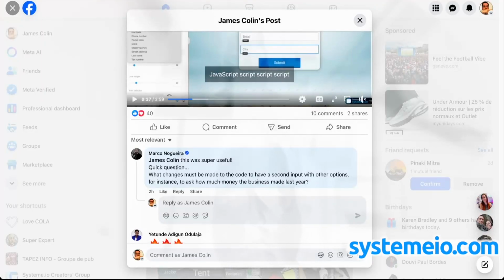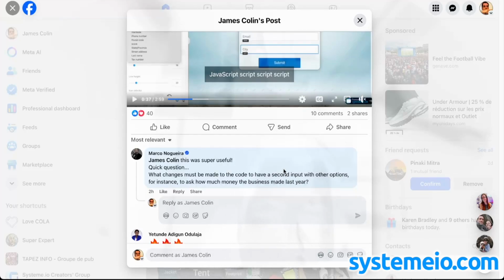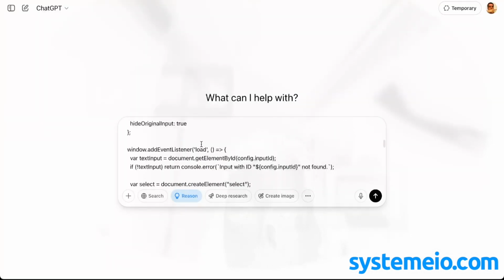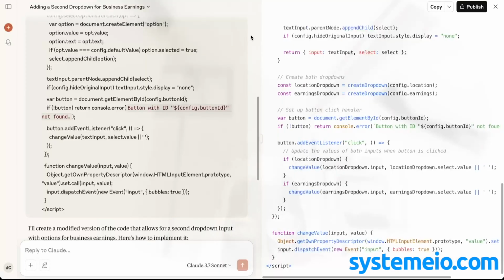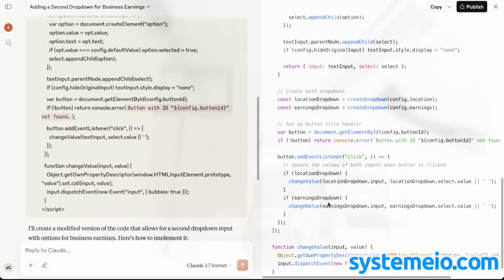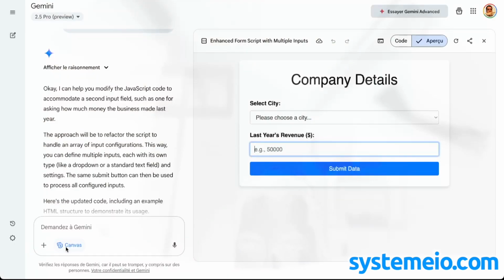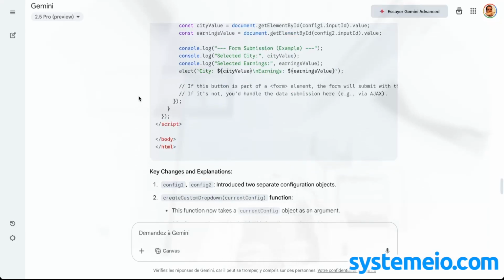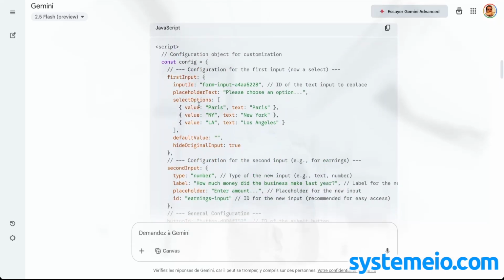Asking AI to modify my Javascript